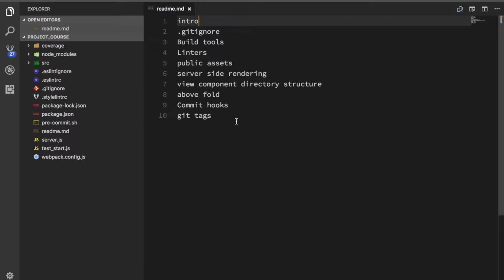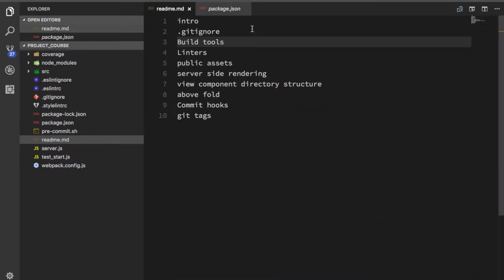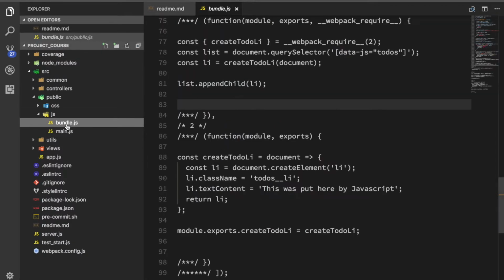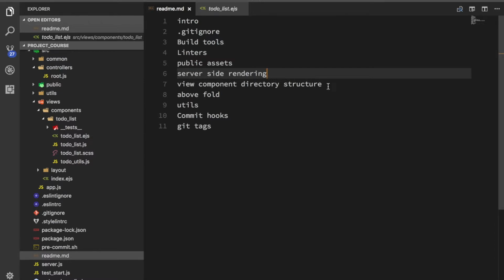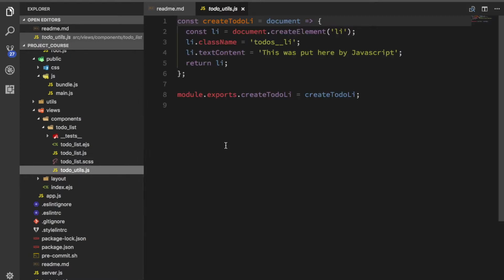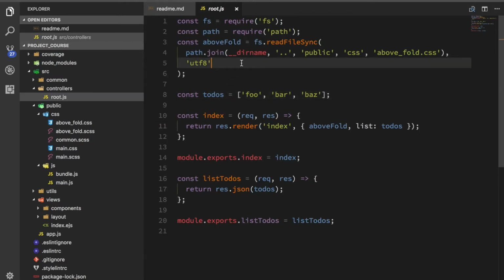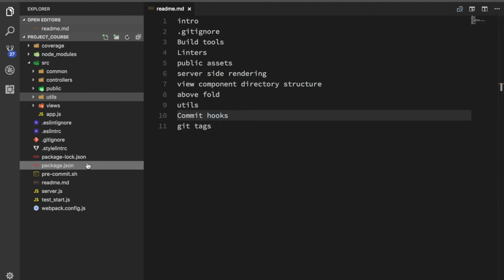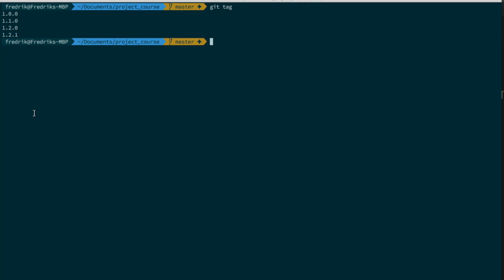How to setup a express project for long term development using only vanilla Javascript #37